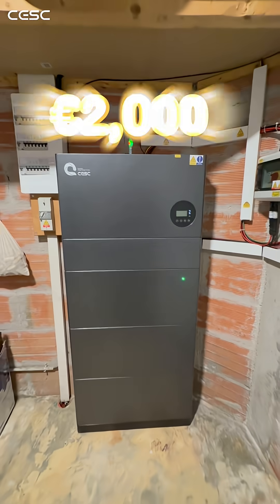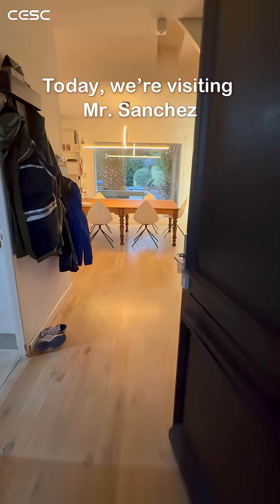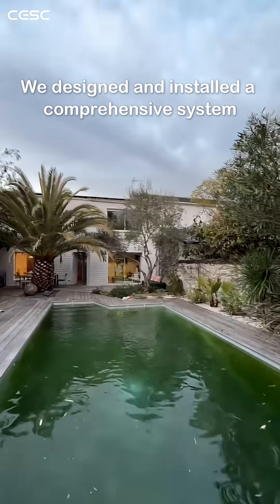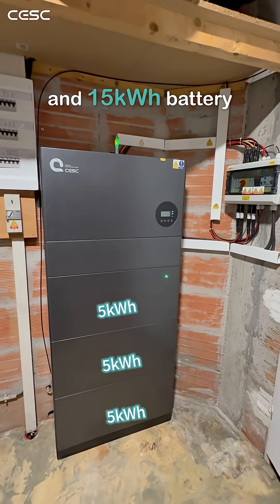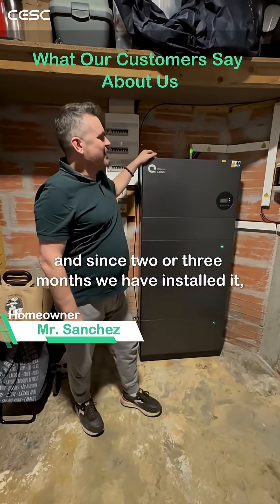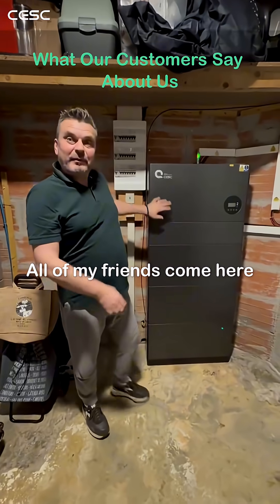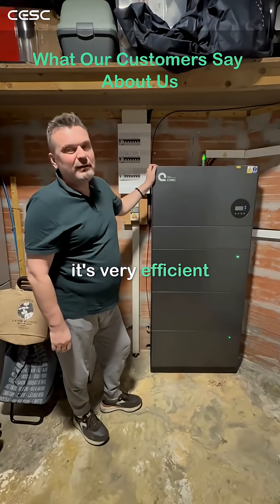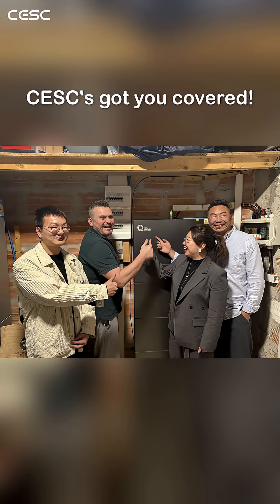How One 🇫🇷French Family Saves €2000/Year and Lives Energy Independent？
In Bordeaux, France, the Sanchez family slashed their electricity bill to nearly zero with CESC’s all-in-one solar, storage, and EV charging solution. Today, they enjoy full control over their home energy—powered by clean electricity, day and night.

CESC Residential Energy Storage Solution
Efficient Storage · Smart Usage · Reliable Backup

🎥 Watch the full story now.